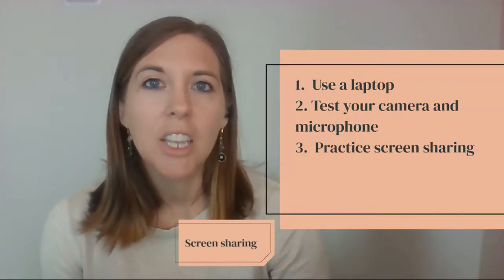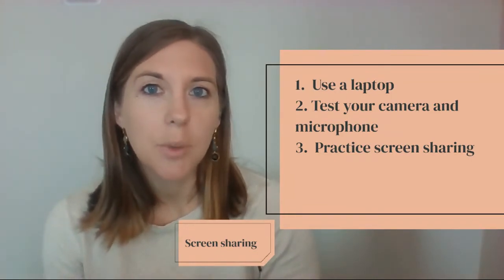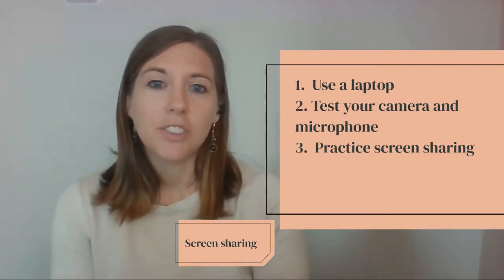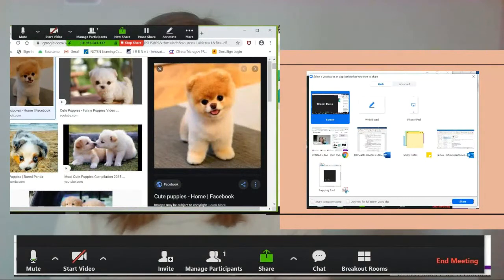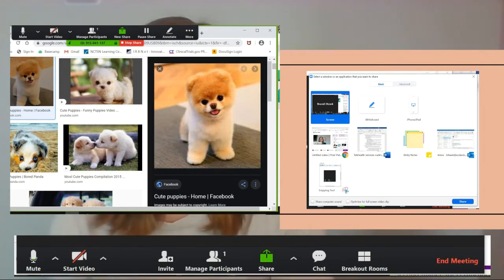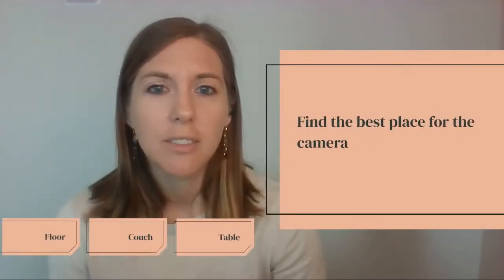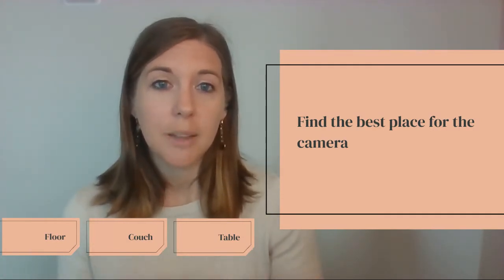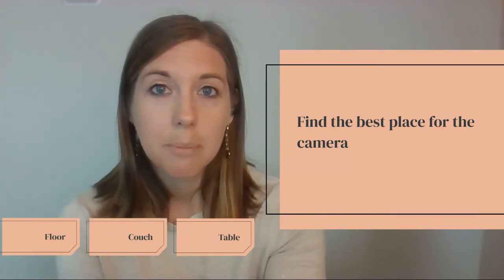Dyadic Therapy via Telehealth - with Dr Brandi Hawk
Dr Brandi Hawk of the UC Davis CAARE Center walks you through the process of providing dyadic services over telehealth! Dr Hawk is one of the co-creators and developers of PC-CARE, a parent-child dyadic intervention. This video is a useful resource for dyadic therapy providers and trainees transitioning to distance services during the current pandemic. Although this video was created to help current trainees and providers during these challenging times, there are many reasons that one might offer services via telehealth, such as offering services to those in isolated areas.

pcit.ucdavis.edu/telehealth-resources/